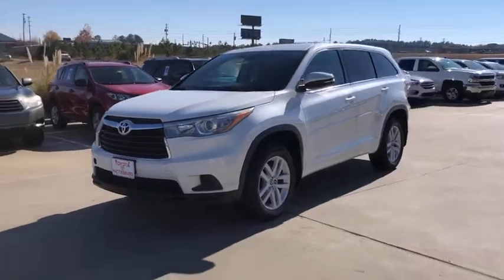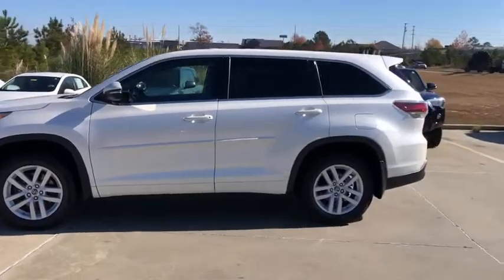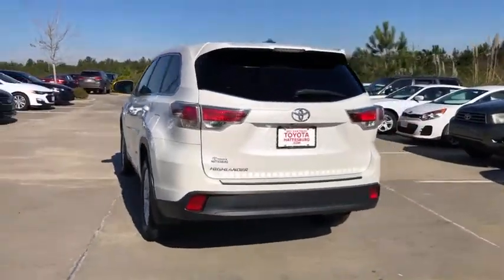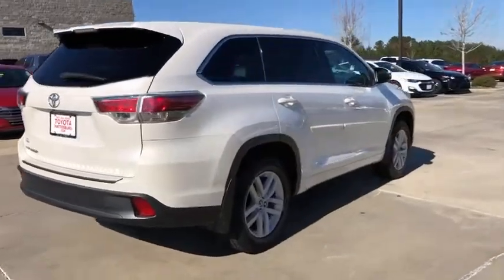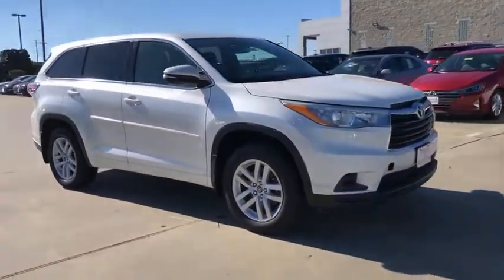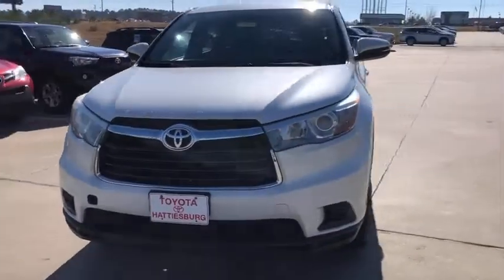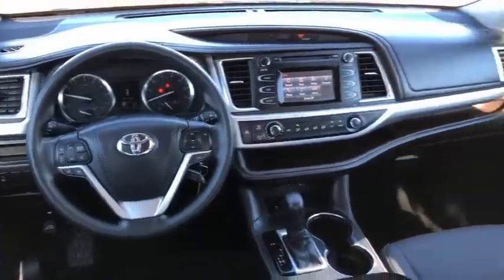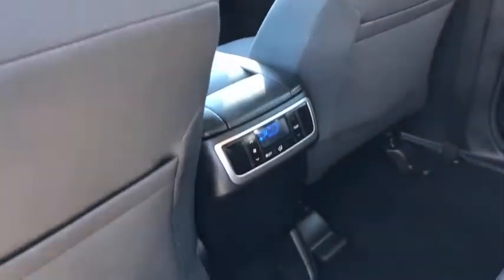2016 Toyota Highlander Hattiesburg, Lumberton, Sumrall, Ellisville, Wiggins, MS 39086A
Blizzard Pearl Used 2016 Toyota Highlander available in Hattiesburg, Mississippi at Toyota of Hattiesburg. Servicing the Lumberton, Sumrall, Ellisville, Wiggins, MS area.

Toyota of Hattiesburg
6461 US Hwy 98
Hattiesburg MS 39402